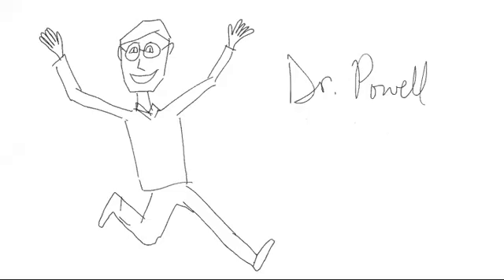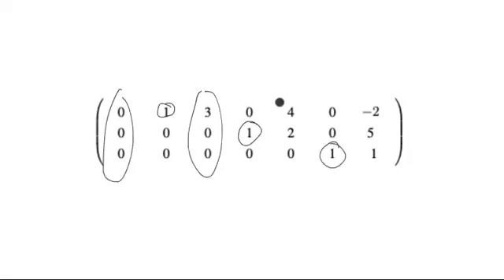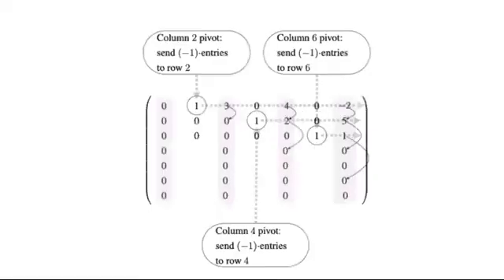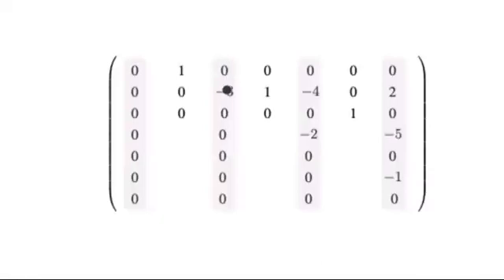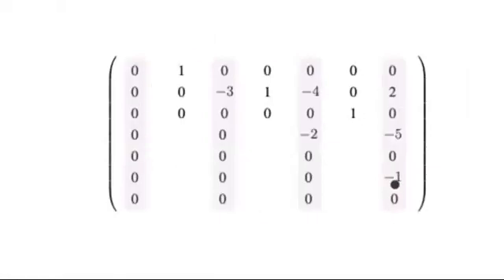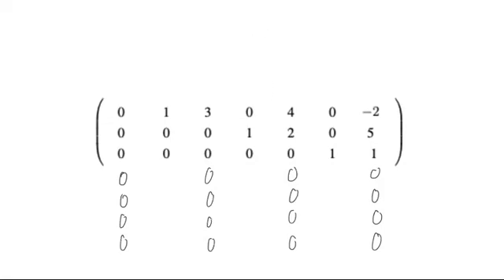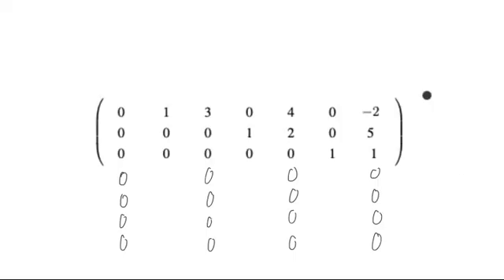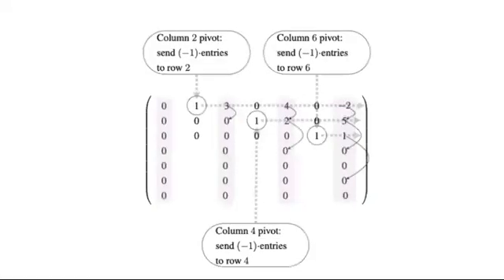Quick Technique for Finding a Basis of the Kernel of a Matrix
Given a matrix thought of as a linear transformation under a column interpretation, this video illustrates a simple and quick way to find a basis for its kernel.  This video starts from reduced row echelon form.  That form is where the technique begins.